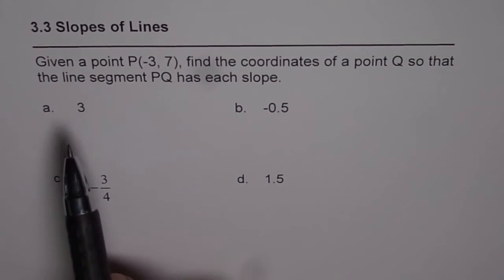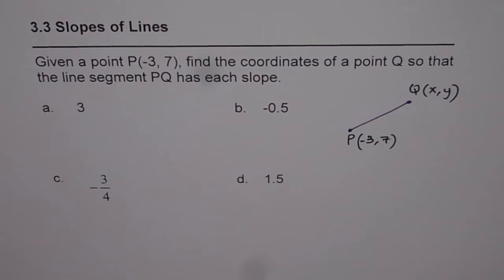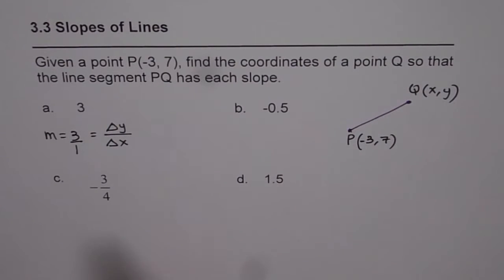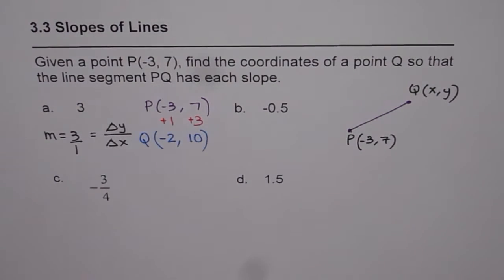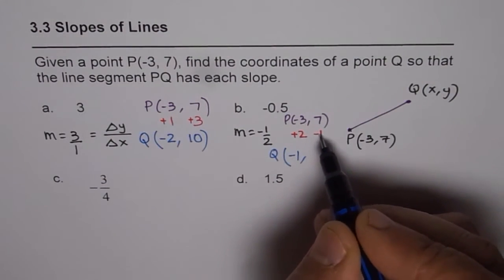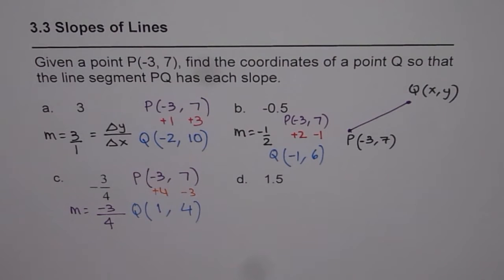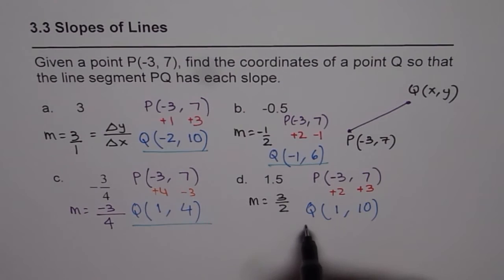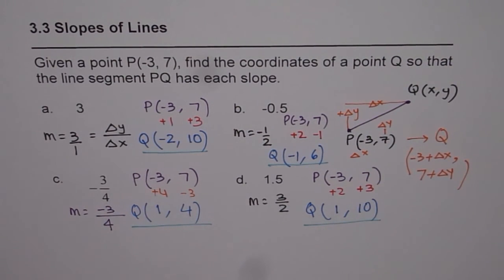Given a Point and Slope Find Coordinates Another Point on Line Sement CCSS Geometry